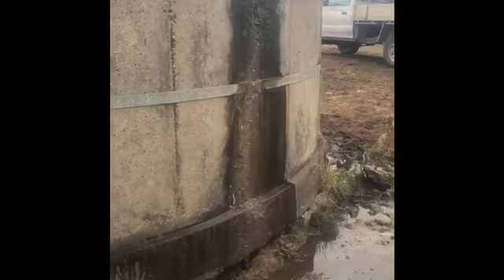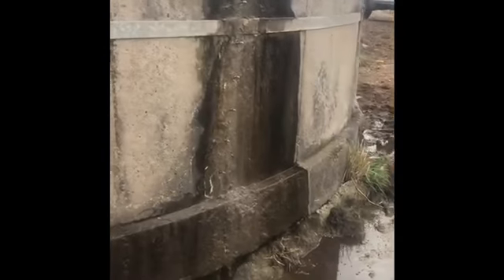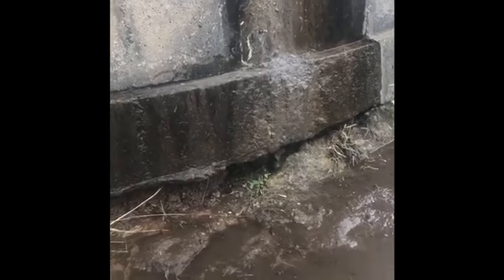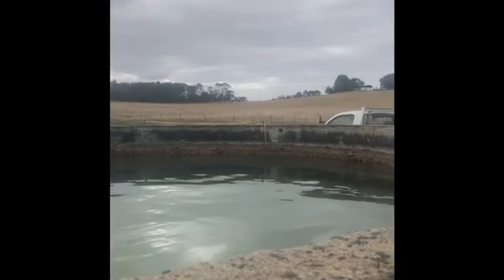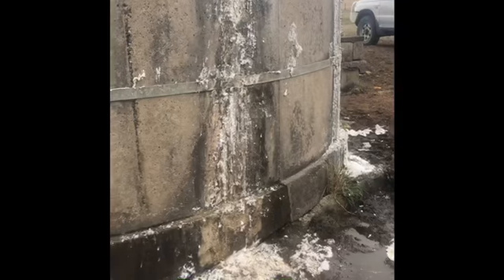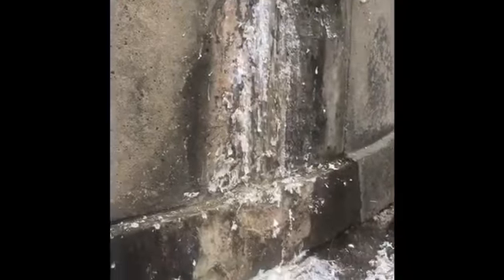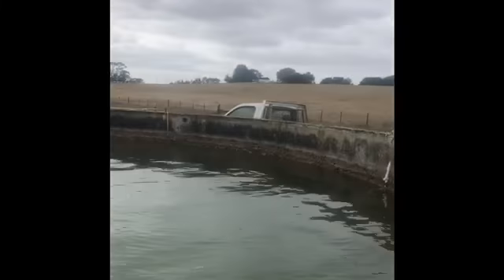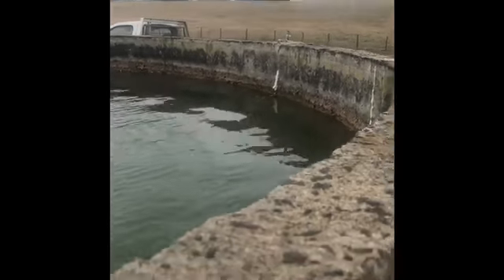Mt Gambier - leaking concrete water tank repair process -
LEAKING TANK REPAIRS